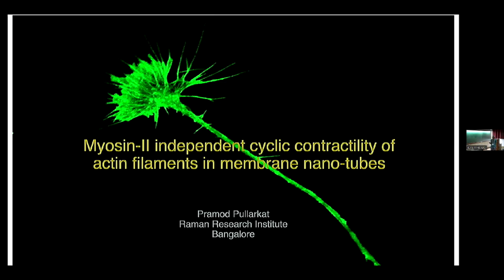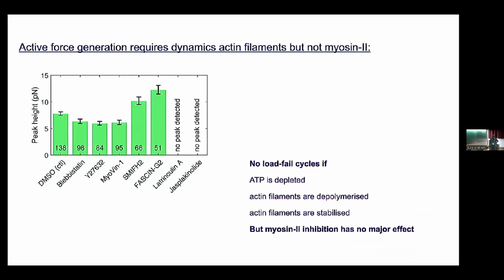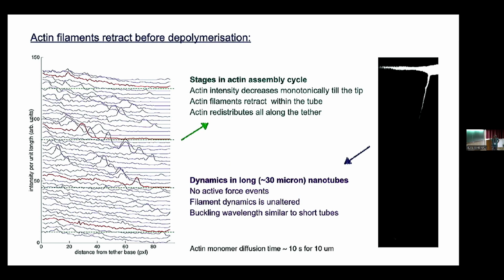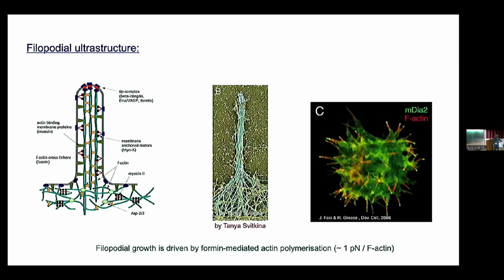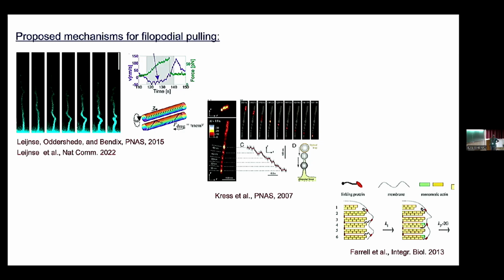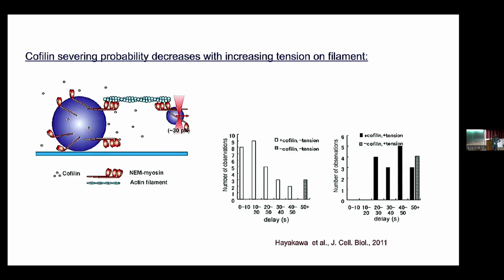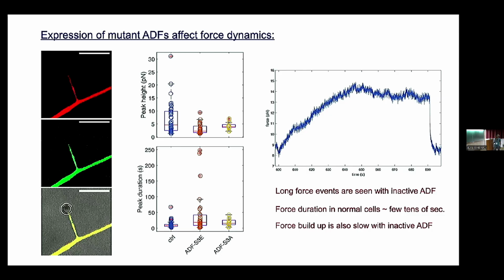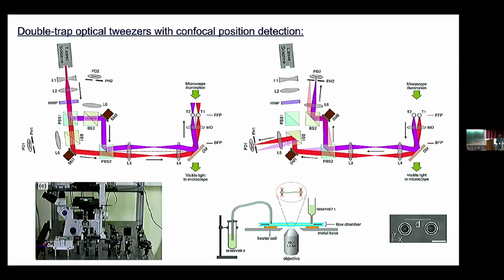Myosin II independent cyclic contraction of actin filaments in membrane... by Pramod Pullarkat